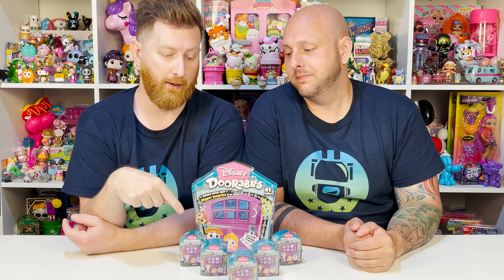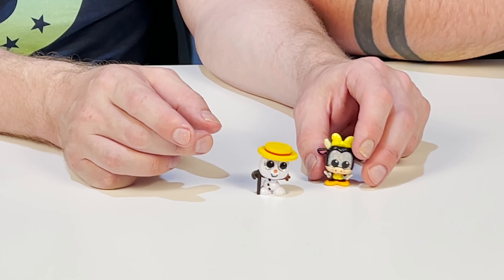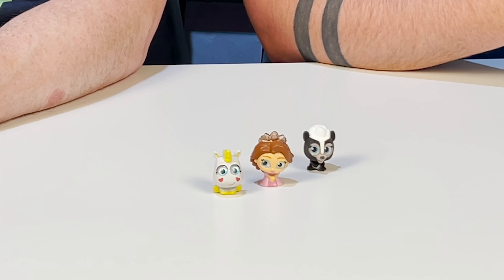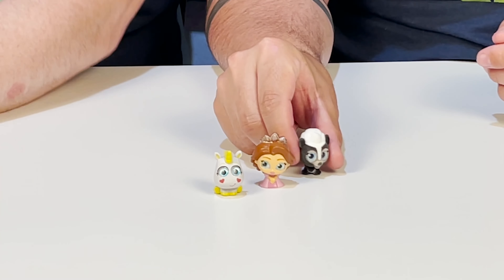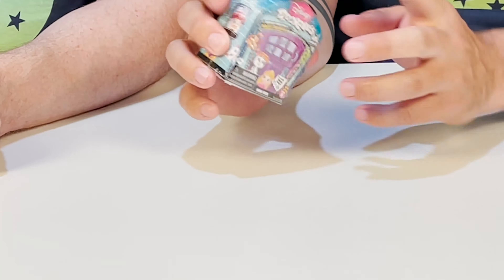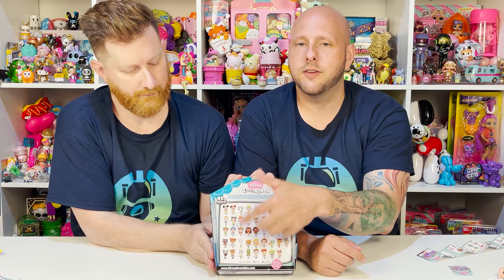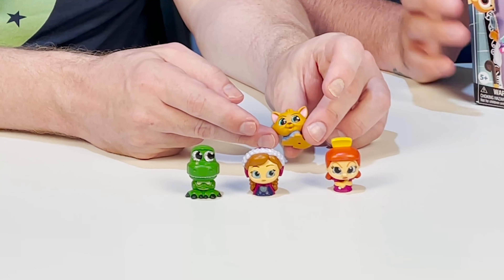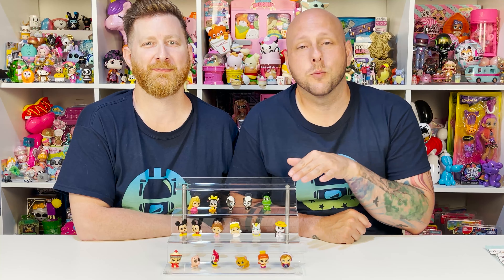Disney Doorables Series 5 Unboxing Toy Review | TadsToyReview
Hey guys! Today we are opening and reviewing Disney Doorables, series 5! We have 1 multi-pack and 5 mini-peek packs. Behind every door, a surprise is in store with the Disney Doorables collectible figures. There are 41 characters in Series 5 to collect from the stories of Mickey & Friends, Bambi, Cinderella, Tangled, Sleeping Beauty, The Aristocats, Toy Story, Moana, and Frozen. Ideal for collecting and trading. Lets check them out!

0:00 - Intro
0:10 - Intro Skip
0:46 - Start the Unboxing Already!

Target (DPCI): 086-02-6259